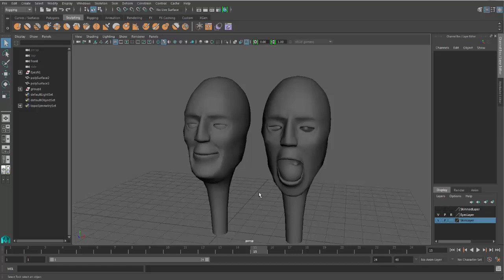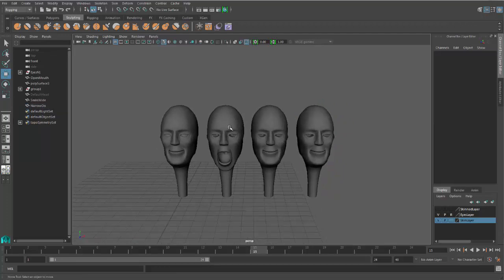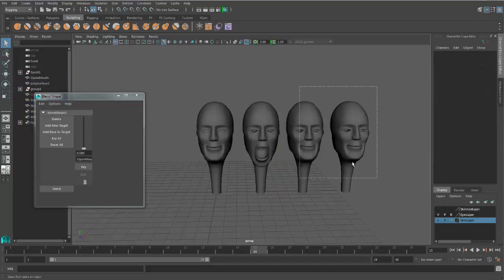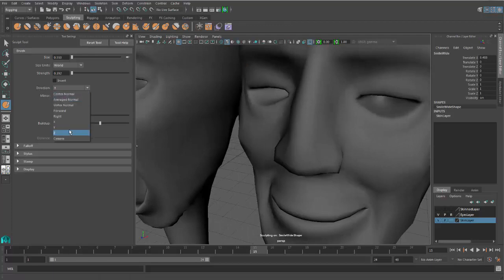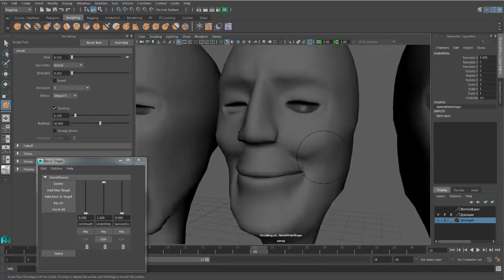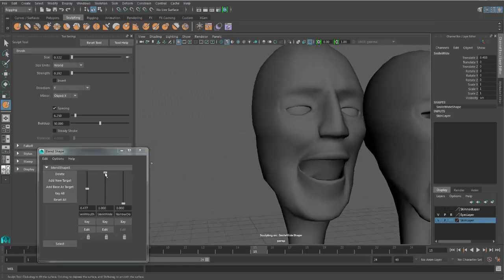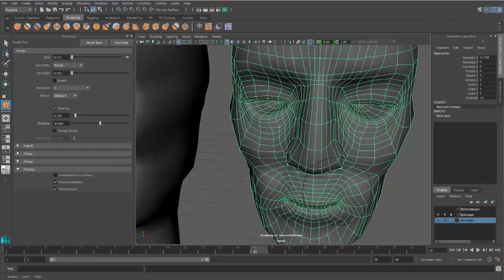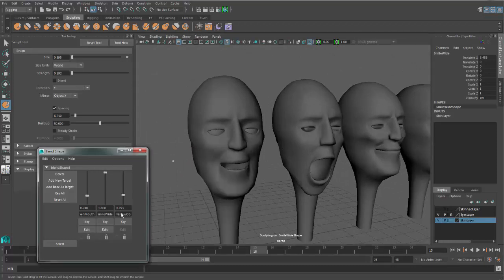Basic Lip Sync Blend Shapes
An introduction to blend shapes and how they can be created and sculpted for use in lip sync animation.